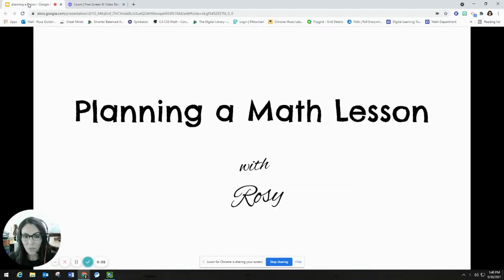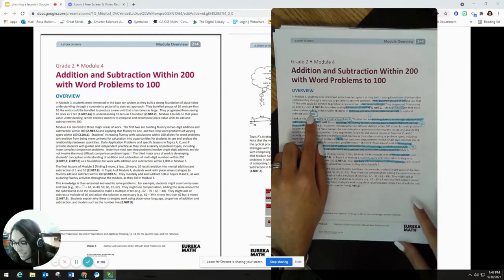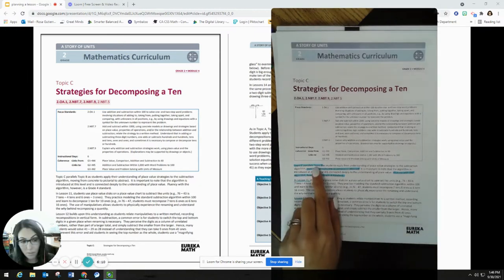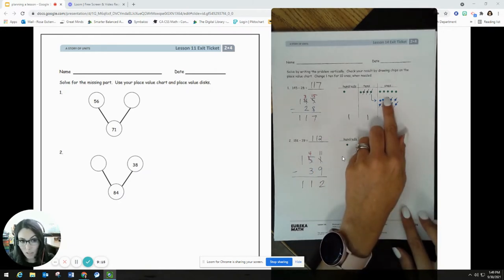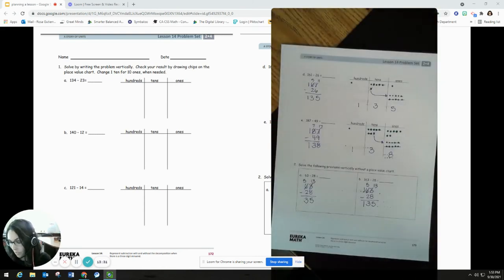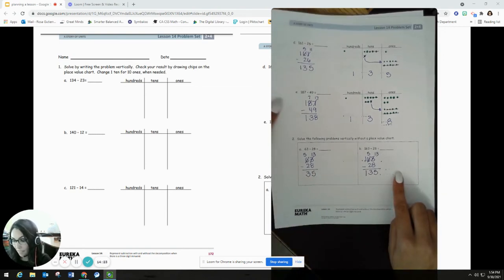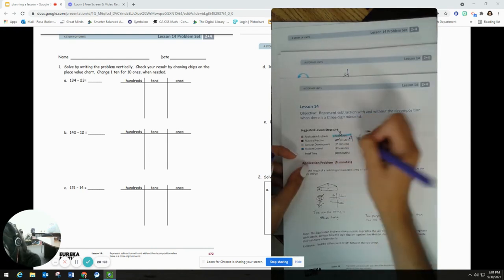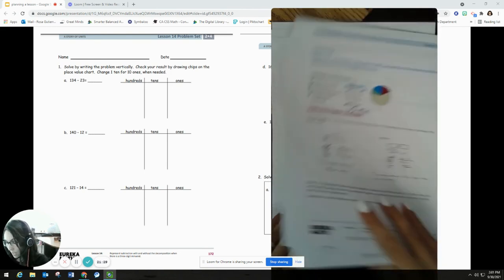Planning a 2nd Grade Math Lesson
Follow along as I plan a 2nd Eureka Math Lesson. This same format can be applied for K-5th grade.